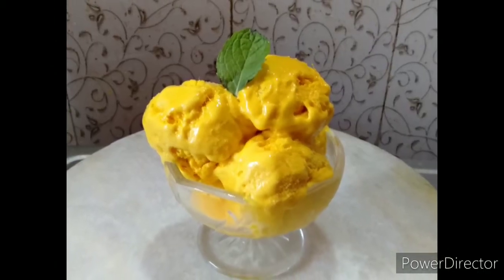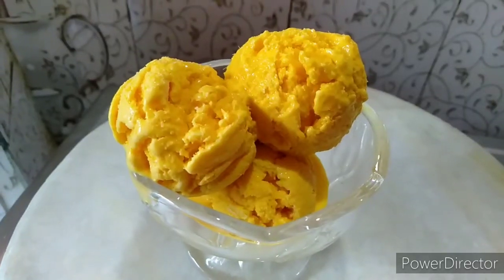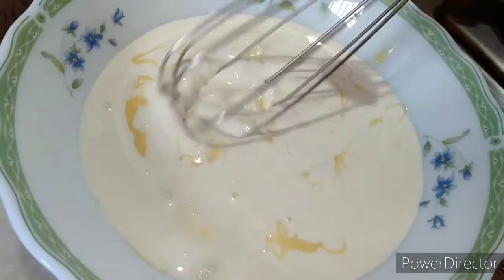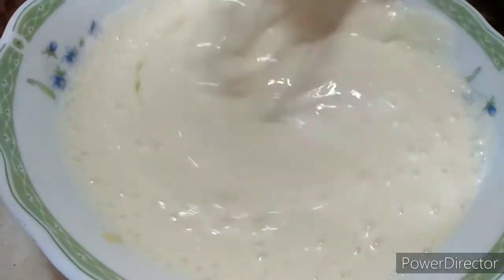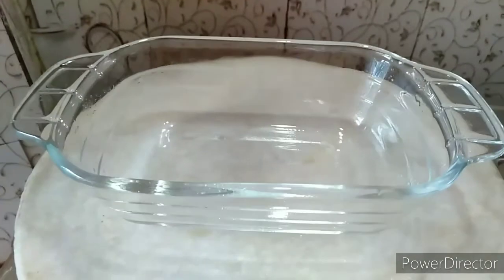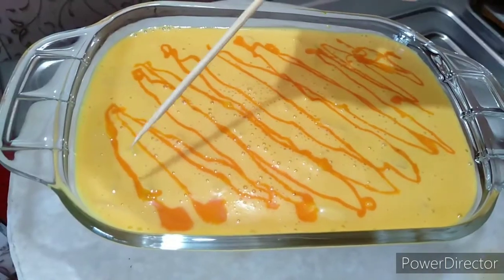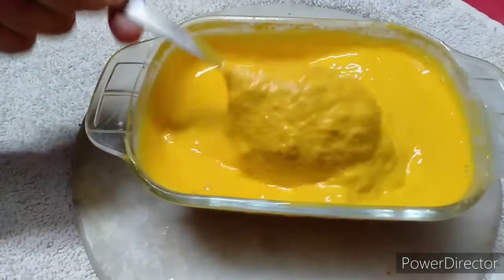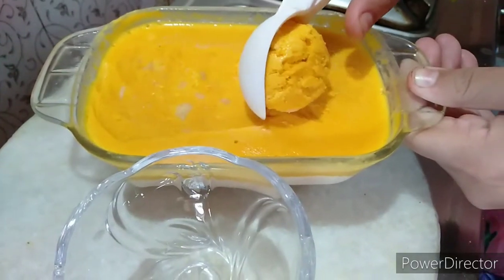Eid special 💛 Creamy Mango Ice cream without Whipping cream and Beater//